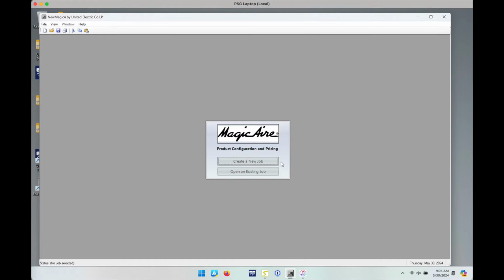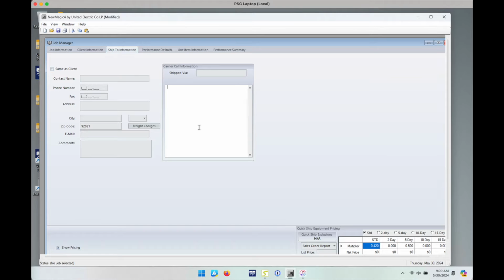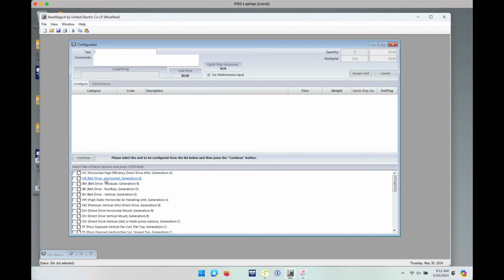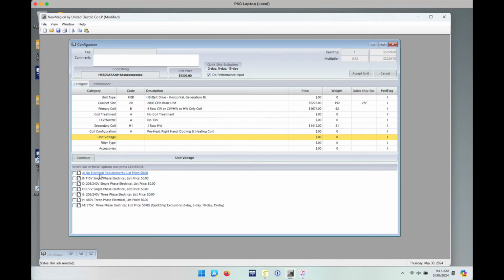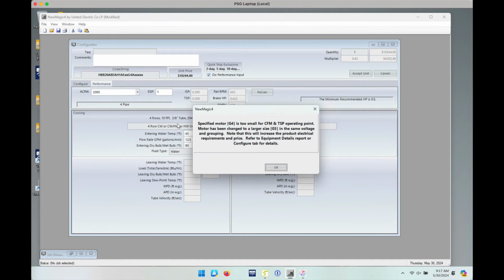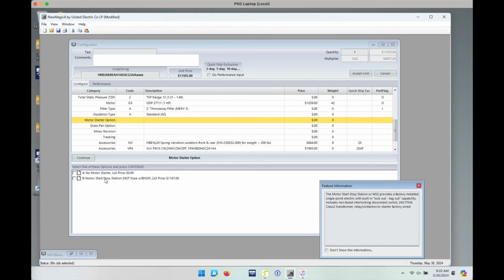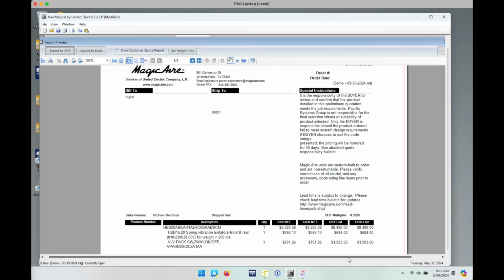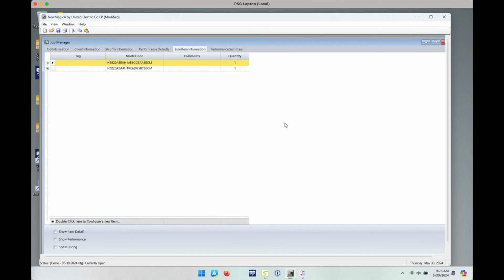New Magic Software Tutorial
A walkthrough of Magic Aire's New Magic software using a real project plans.